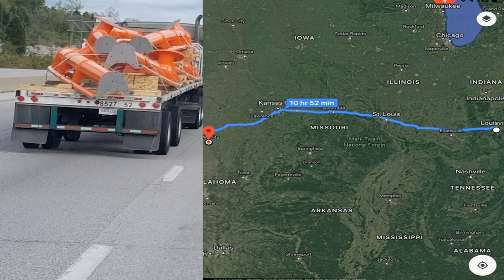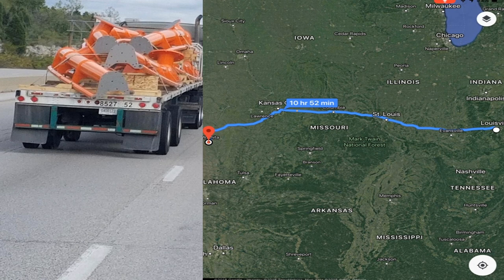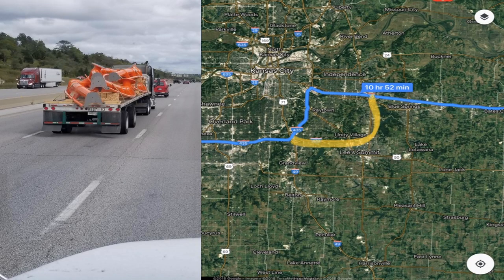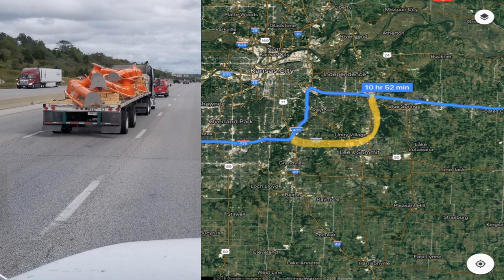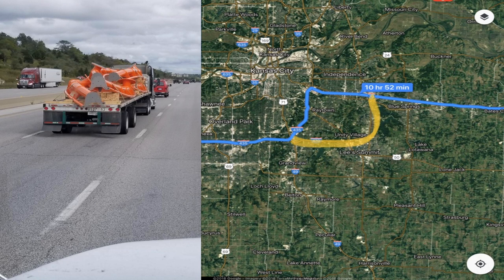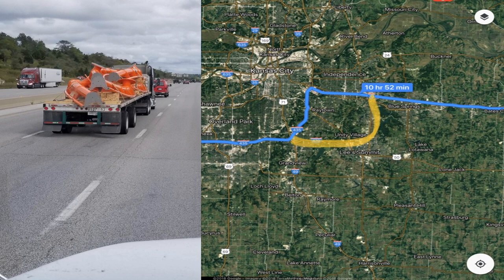Chance Morgan Track Headed to Kentucky Kingdom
Photo from @screamparkspotlight on Instagram